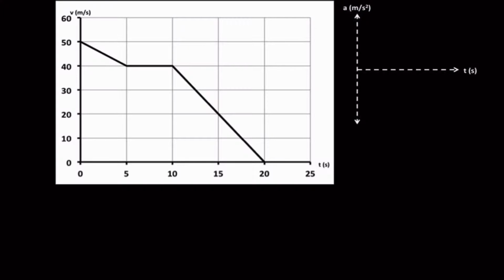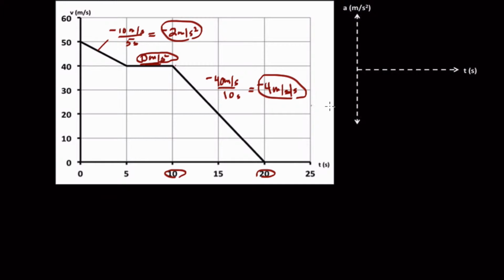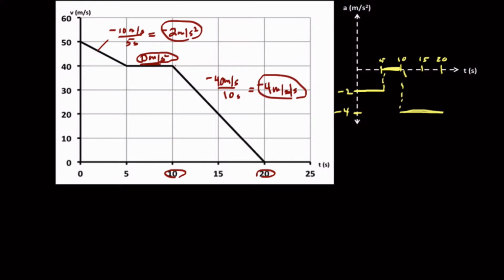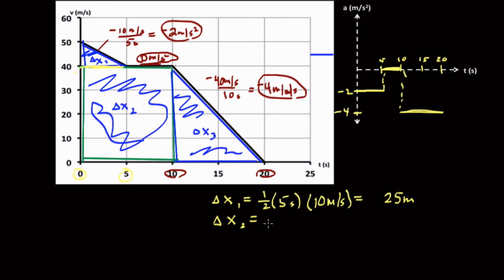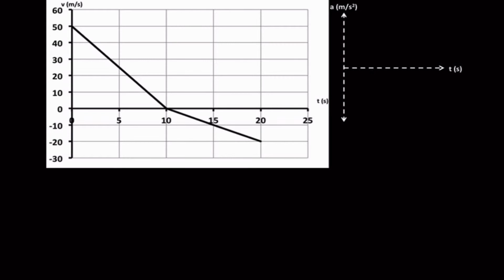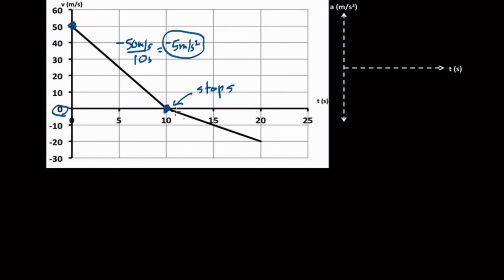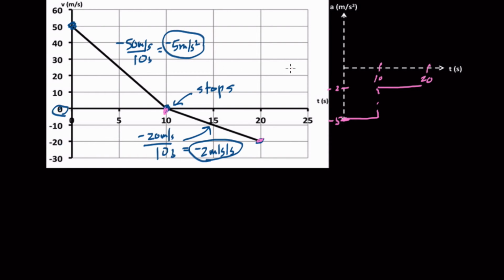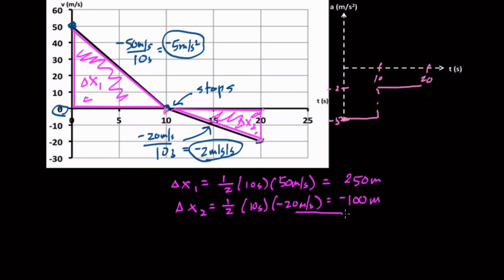Velocity-time graphs 2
Using a v-t graph to find displacement. Making an a-t graph that corresponds to a given v-t graph.